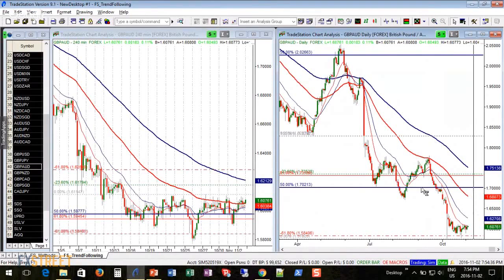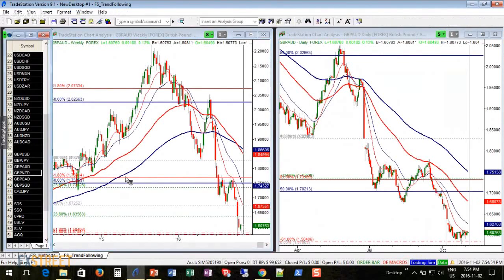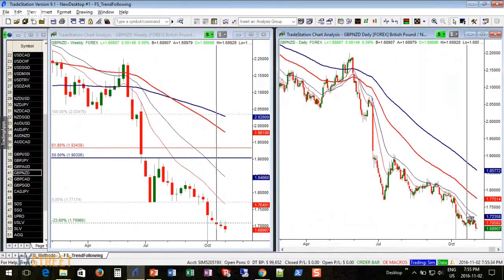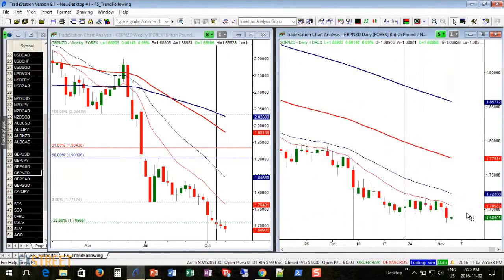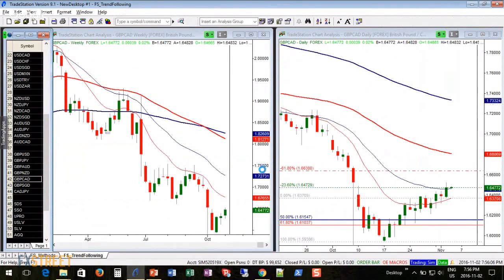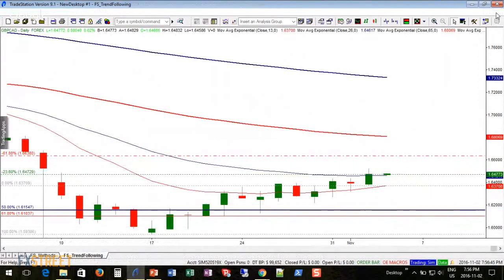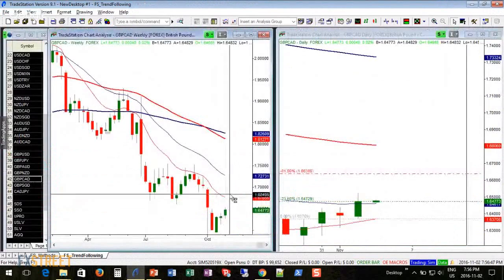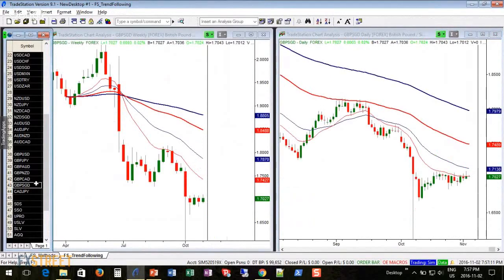Review of GBP pairs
Independent trader Giuseppe Basile, a.k.a. the FibStalker shares his vision on markets with Algos, smart money and special setups.